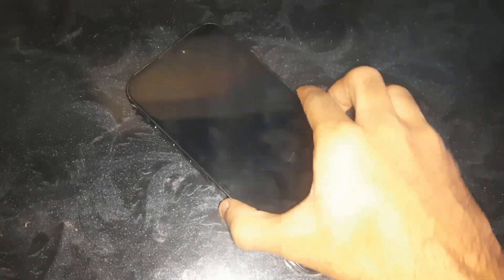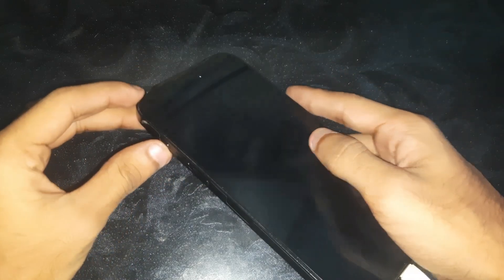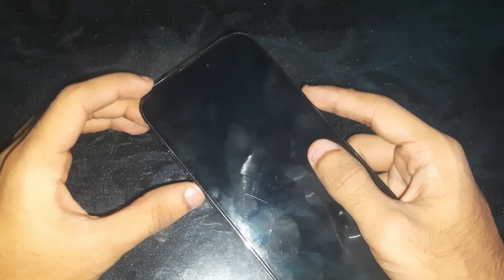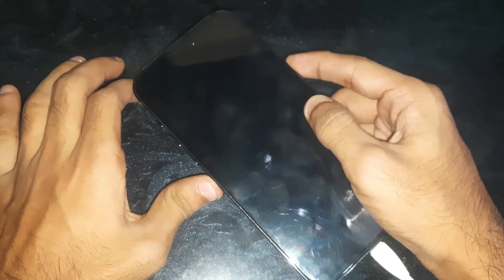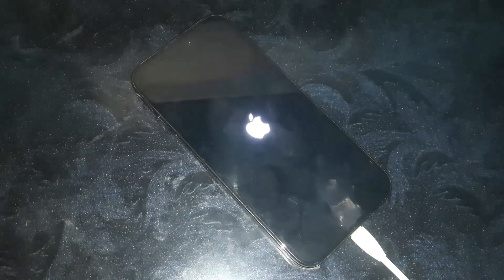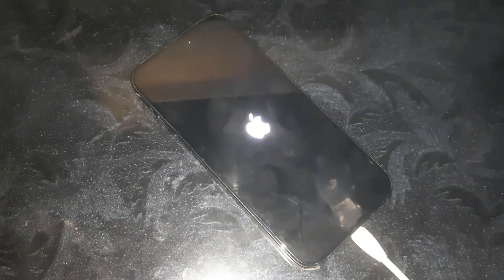iPhone 14 Pro Max - How To Get Out of DFU Mode / IPHONE 14 PRO MAX EXIT DFU MODE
In this video tutorial, you will learn how to exit DFU mode, for your iPhone 12 pro max